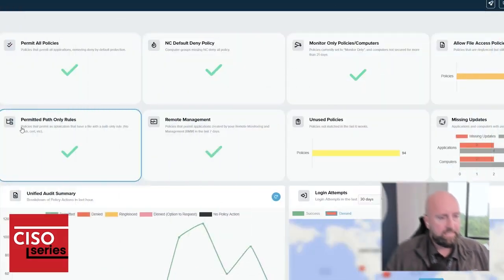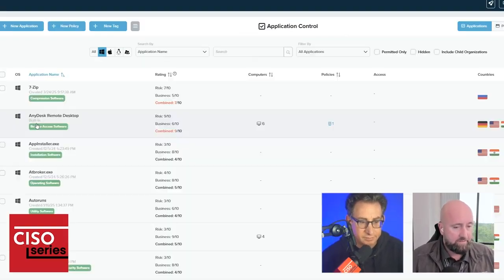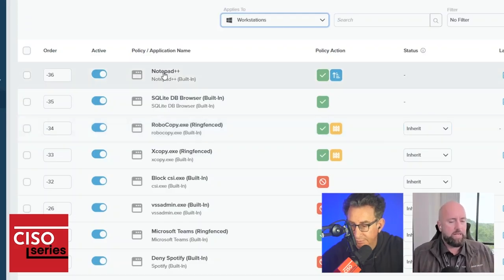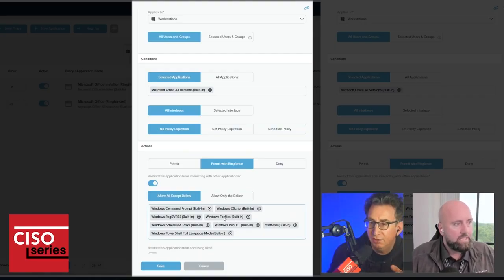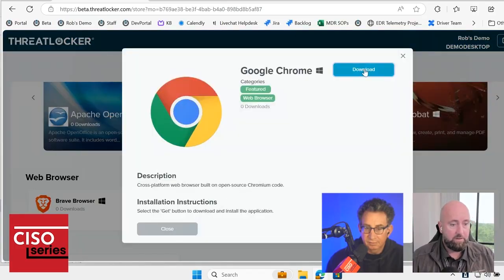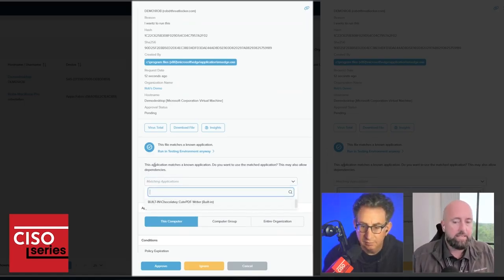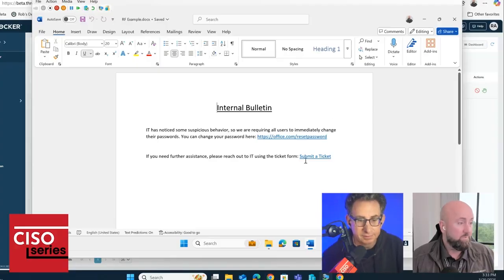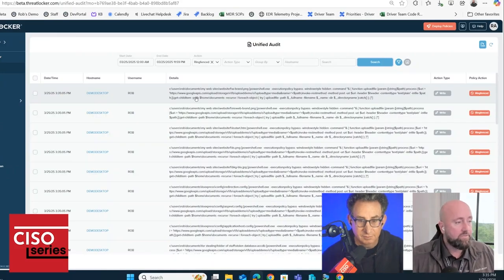Allowlisting and Ringfencing with ThreatLocker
Rob Allen from ThreatLocker demonstrates how the company’s approach to application control goes beyond simple allowlisting. In this 10-minute demo, you’ll see how ThreatLocker combines allowlisting with ringfencing to control not just what applications can run, but what they’re allowed to do.

Timestamps
00:00 Introduction
00:20 What is Allowlisting and Ringfencing?
01:05 Why Traditional Application Control Falls Short
02:10 Stopping Good Applications from Being Weaponized
03:15 Real-World Use Case: Application Isolation
05:30 Policy Enforcement in Action
08:45 How to Implement Granular Controls
10:00 Wrap-Up